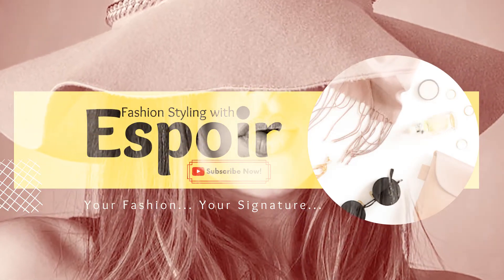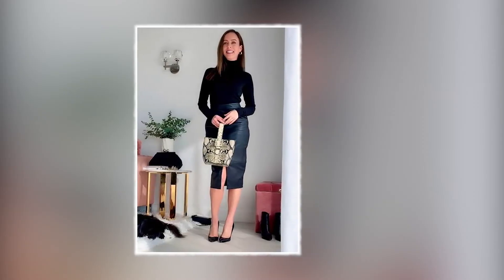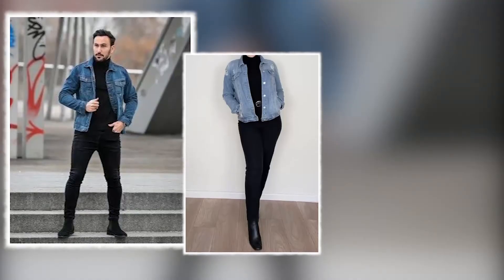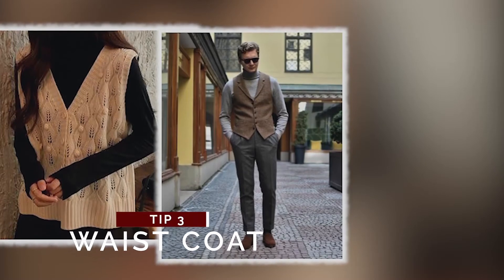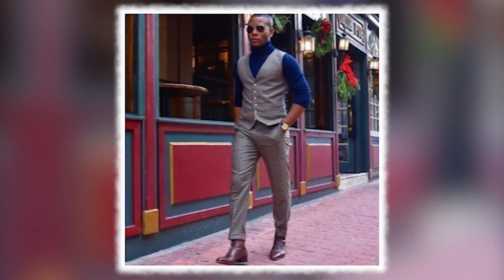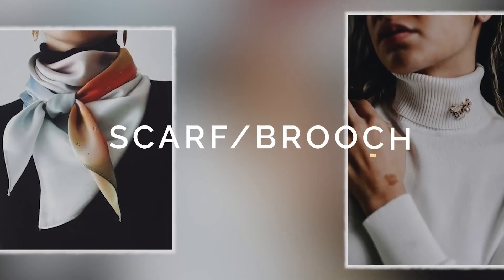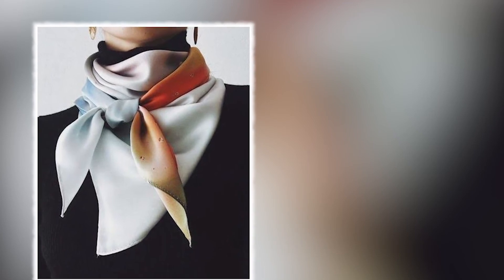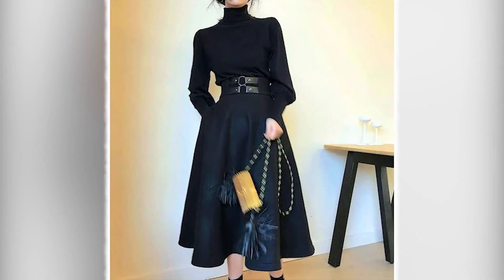5 Tips to Style Turtleneck Top (For Male and Female)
Turtleneck is one of the most sustainable wear in fashion and has been in existence for decades. And it's simple, classic and easy to style in turtleneck tops.
Therefore, this video contains 5 tips to rock turtleneck tops for both male and female.